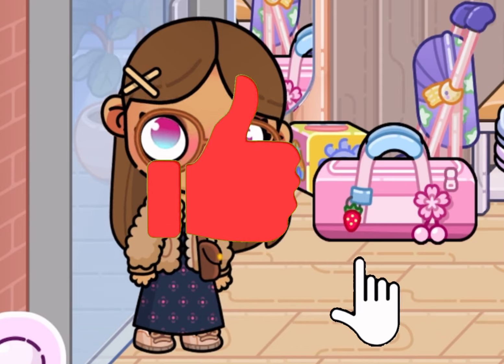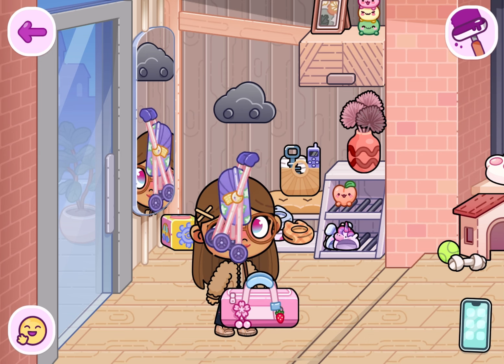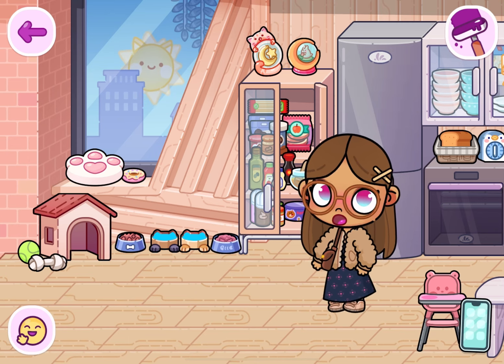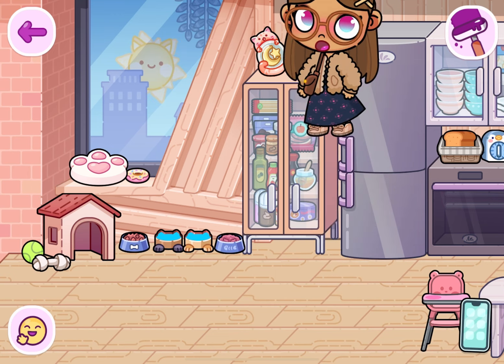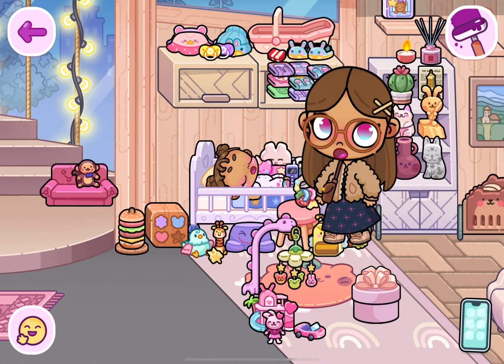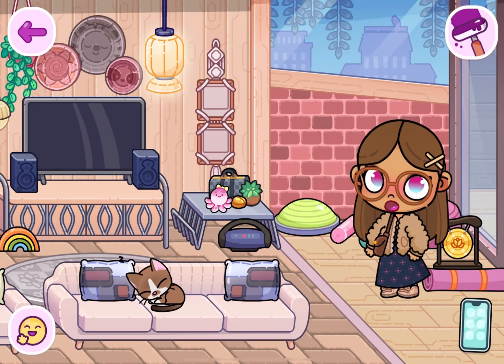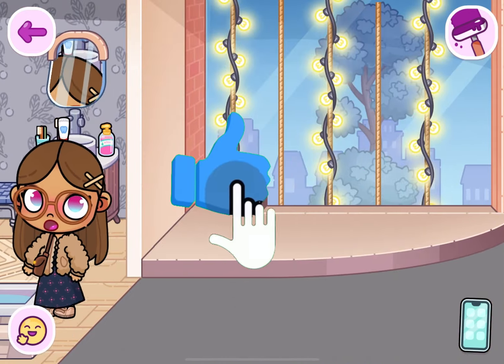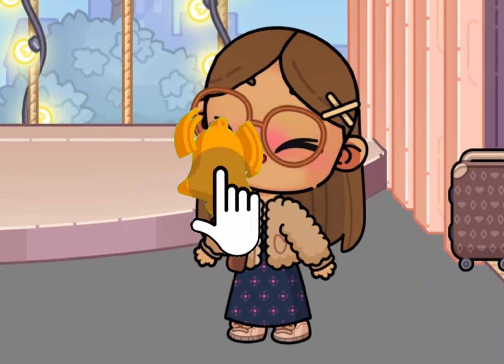Rich family house tour￼||Avatar world￼||￼*With voice*🔊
lucia toca tocaboca tocalife tocabocavideo hello👋🏽everyone thanks for watching my video📼hope you enjoy it please like👍🏽and subscribe and hit the notification bell🔔so that you don’t miss any of my future videos📼‼️this video📼is all about my Avatar World🌍character👩🏾‍🦱giving y’all a tour of the house🏠if I didn’t show you where a certain item was that you liked asked me in the comments📖where it is and I’ll tell you location🫣enjoy the video‼️￼